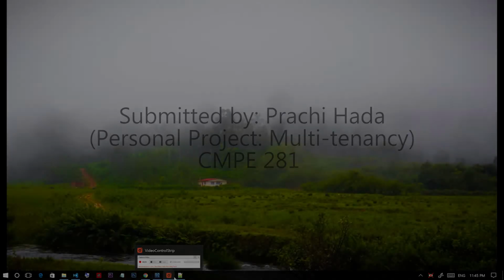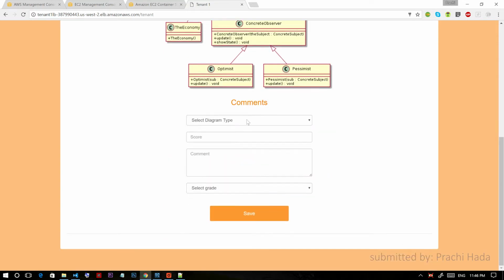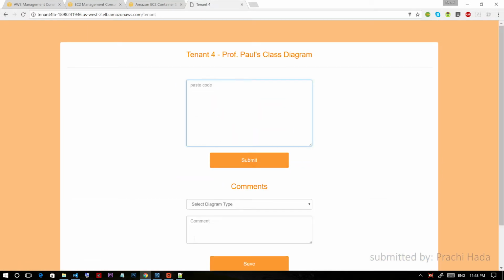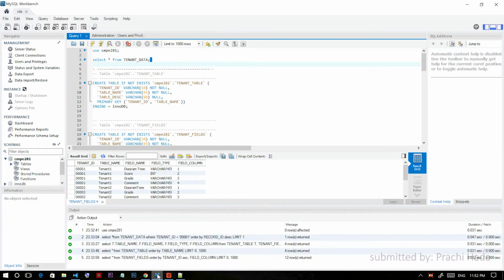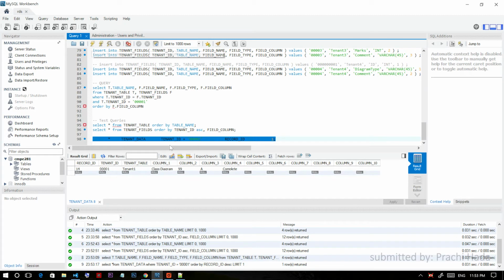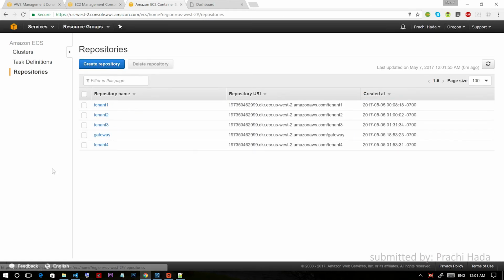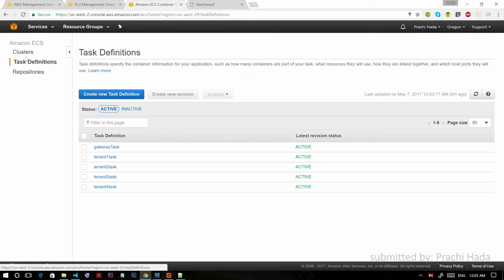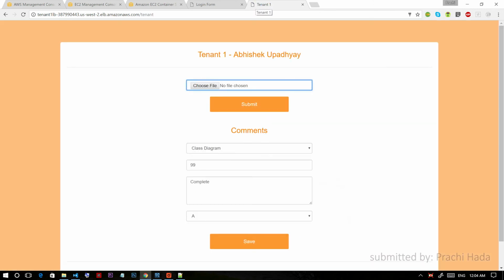AWS containers - Pushing docker image to AWS container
Personal Project - Multi-tenancy
Subject: CMPE281